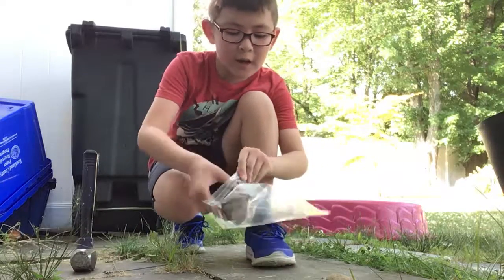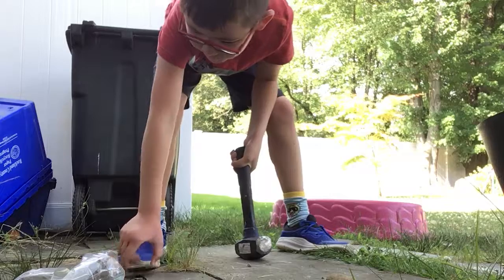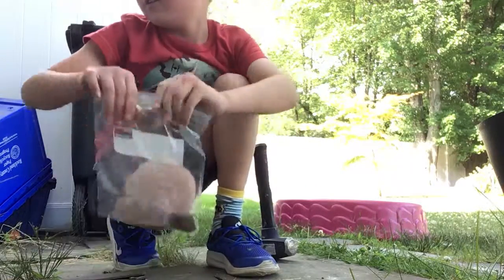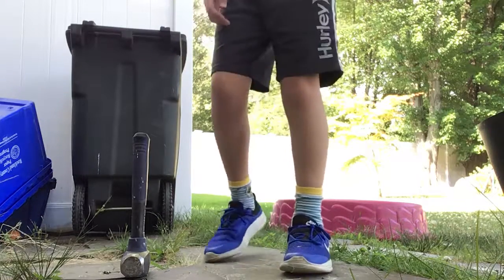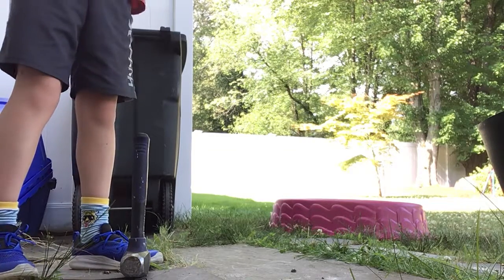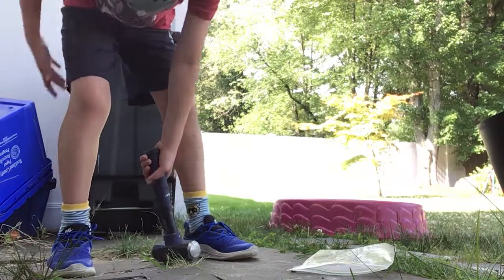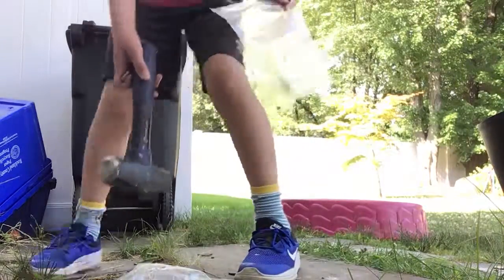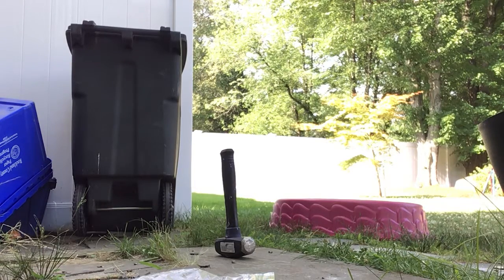Breaking the tile by my stairs...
I try to crack rocks open but accidentally broke the tile by my steps...